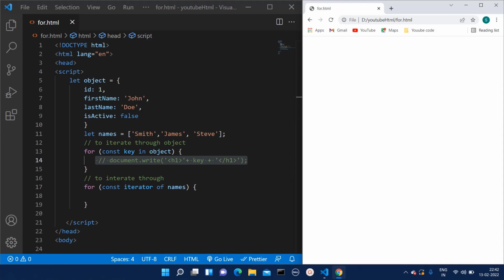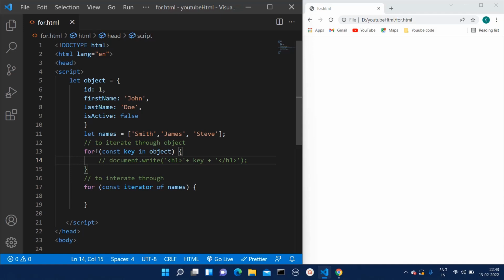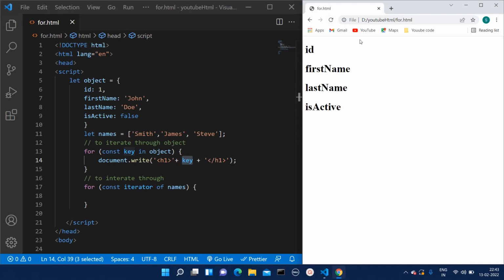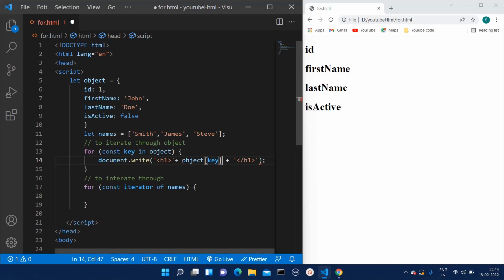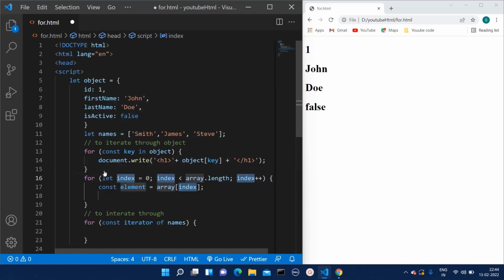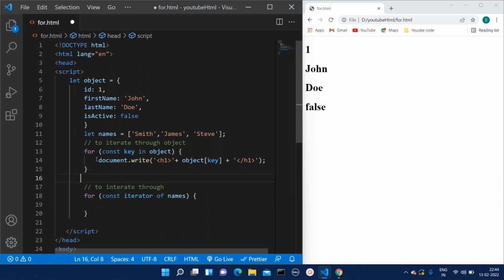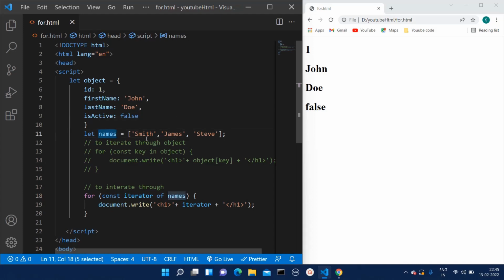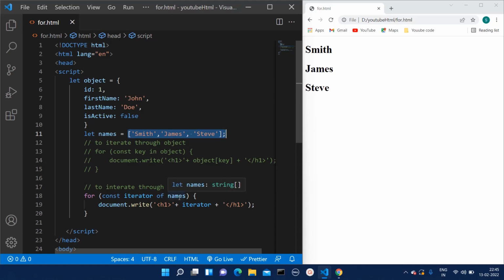for in / for of loops in javascript | when to use for in loop ?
for..in is a method for iterating over "enumerable" properties of an object. It therefore applies to all objects (not only Object()s) that have these properties.

An enumerable property is defined as a property of an object that has an Enumerable value of true. Essentially, a property is "enumerable", if it is enumerable. We can check if a property is enumerable by calling property.enumerable, which will return true or false.

We use the for..in loop with the following syntax -

for (variable in enumerable) {
 // do stuff

The for..of syntax is essentially a wrapper around the [Symbol.iterator] to create loops. It uses the following syntax -

for (variable of iterable) {
 // do stuff